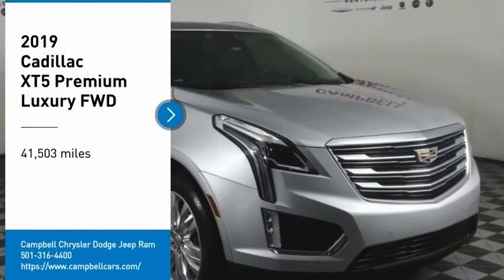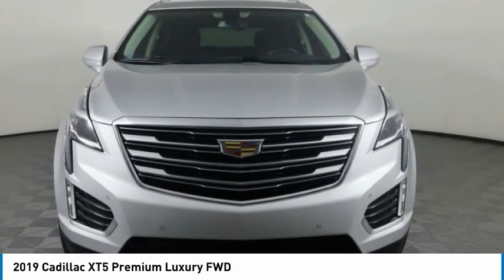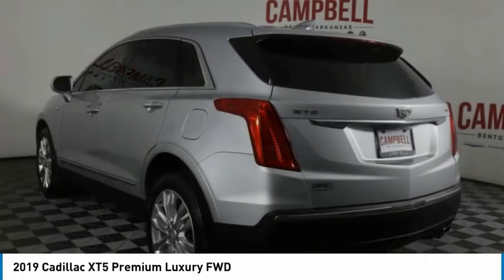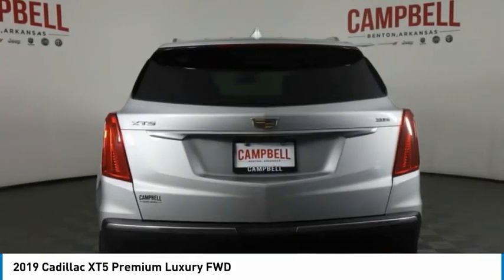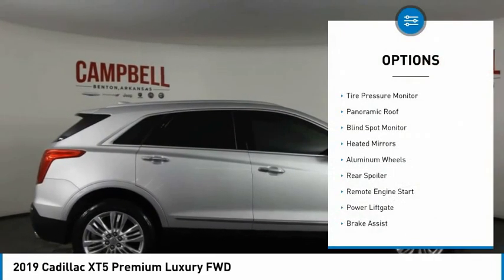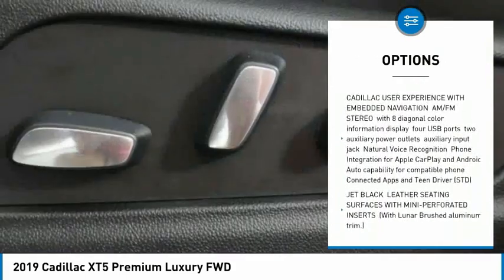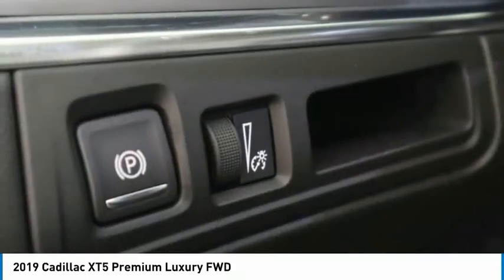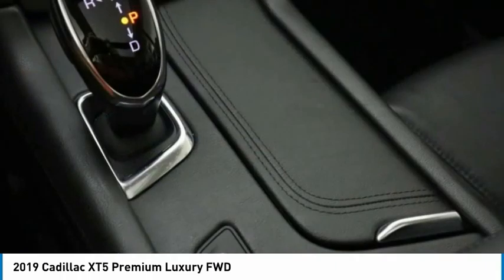2019 Cadillac XT5 KZ151467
2019 Cadillac XT5 Premium Luxury FWD

155 Amp Alternator, All-Weather Cargo Tray (LPO), All-Weather Floor Mats, Auto High-beam Headlights, Body-Color Heated Power-Adjustable Outside Mirrors, Brake assist, Cadillac Edition First Aid Kit (LPO), Delay-off headlights, Electronic Stability Control, Exterior Parking Camera Rear, Front & Rear Park Assist, Fully automatic headlights, Interior Protection Package (LPO), Low Speed Forward Automatic Braking, Navigation System, Panic alarm, Power moonroof: UltraView, Premium Luxury Package 1SE, Road Emergency Tool Kit, Speed control, Teen Driver. 2019 Cadillac XT5 Premium Luxury FWD Radiant Silver Metallic Odometer is 15255 miles below market average!In an effort to be transparent, all prices include our $129 service and handling fee.